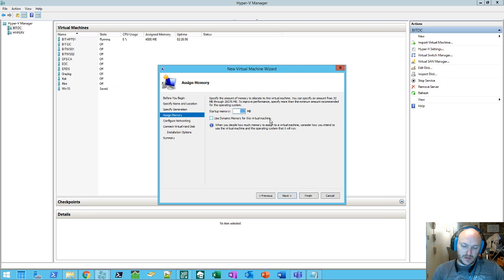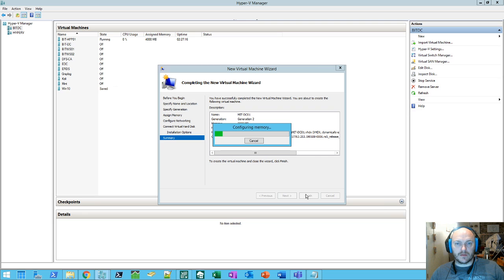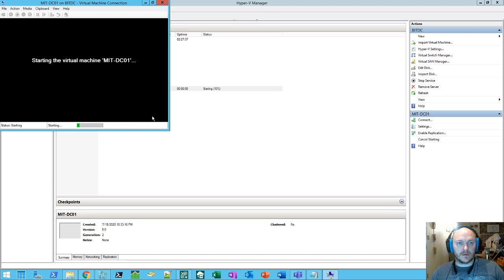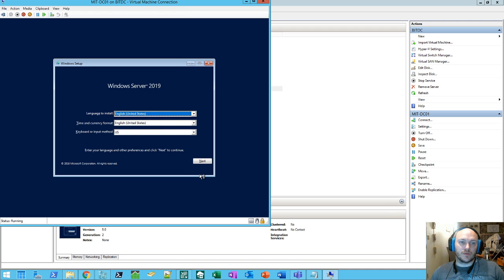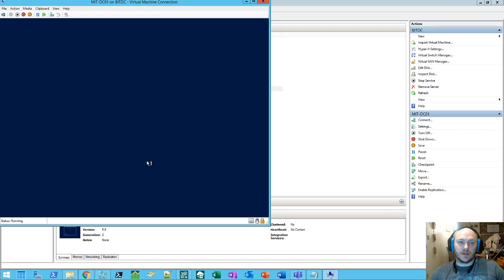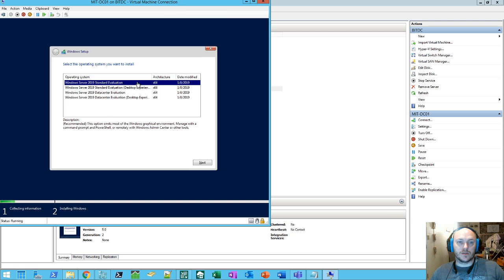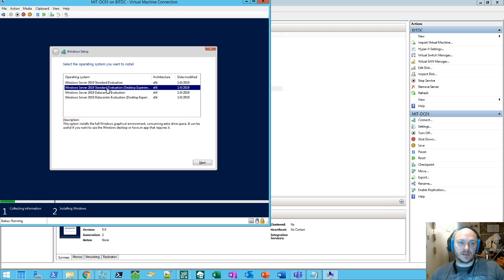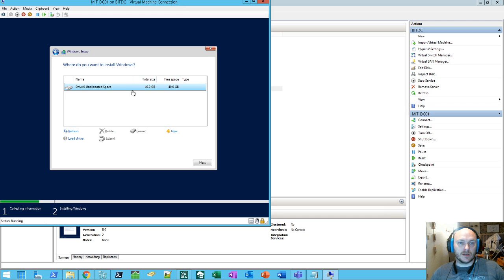Windows Server 2019 Initial Install on Hyper V Server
Windows Server 2019 Initial Install on Hyper V Server as a VM